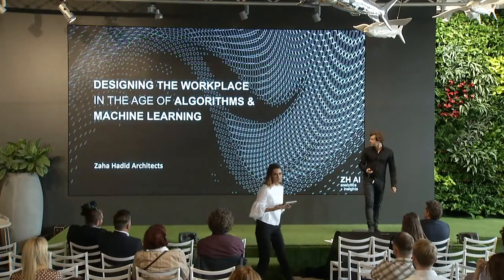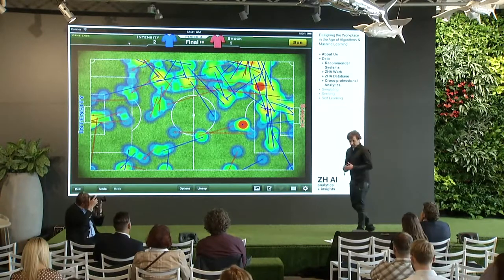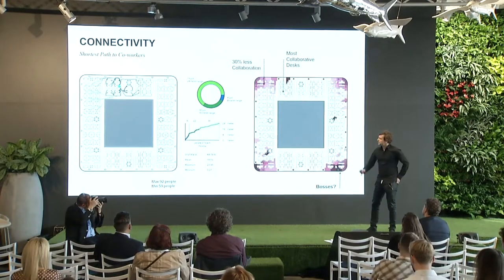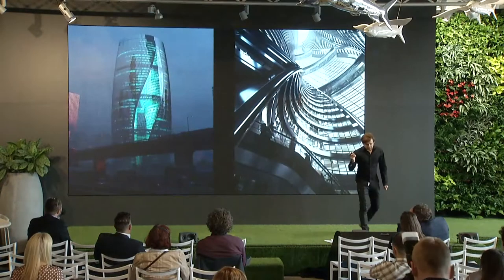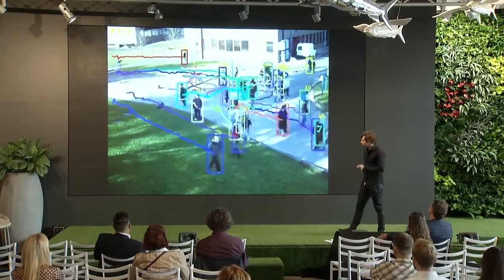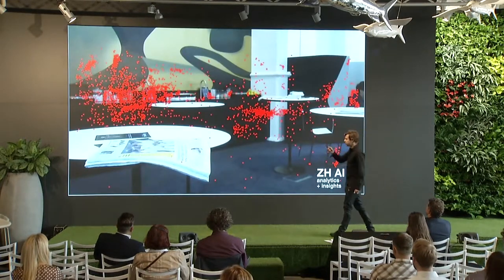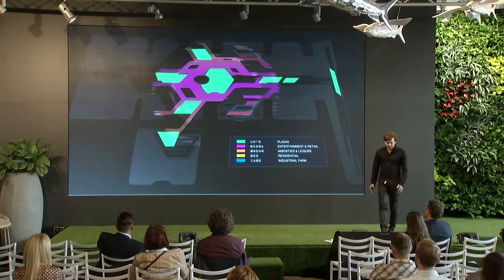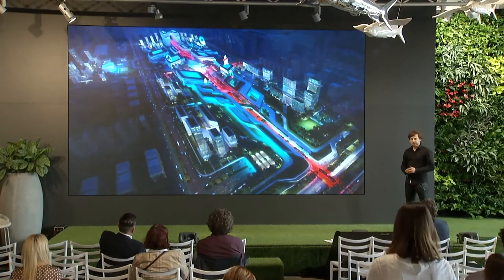TechoCon 2019 - Jakub Klaška | Zaha Hadid Architects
TechoCon 2019
Well-Being & Sustainability
16:15  Jakub Klaška | Zaha Hadid Architects / Creative Stage